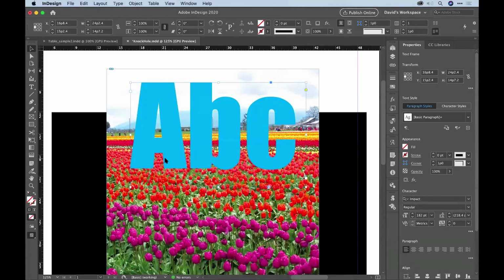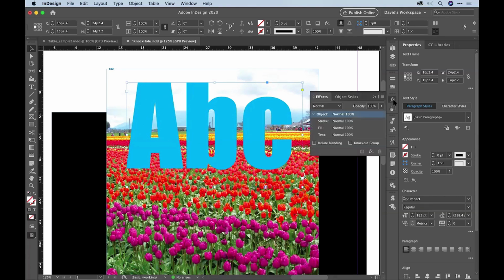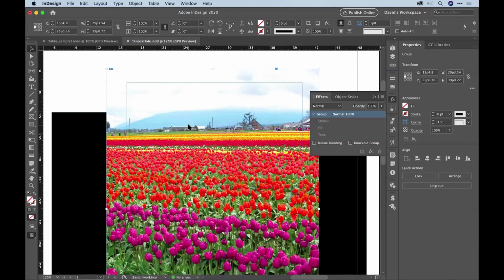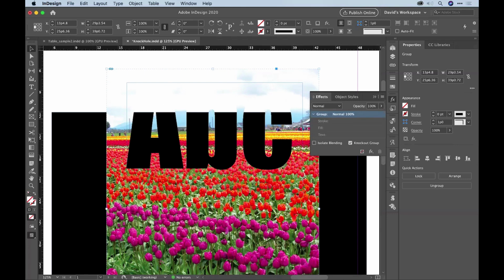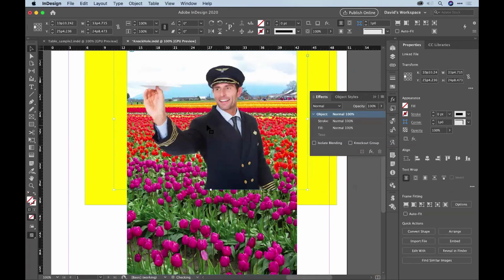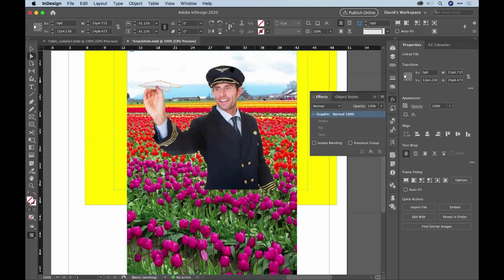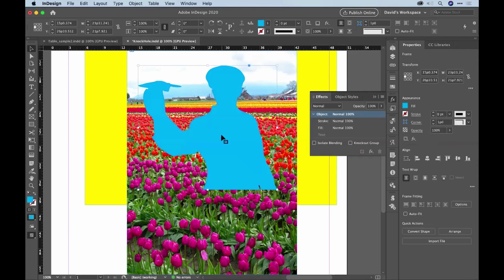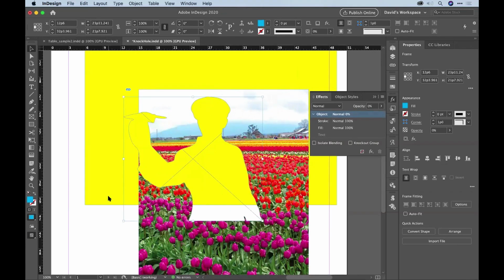InDesign: How to Mask Using an Image or Text (Video Tutorial)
In this InDesign how-to video, David Blatner shows how easy it is to create a mask—or a knockout—using text or an image. The image mask’s points can then be edited and any text used as a mask remains editable.

This is an excerpt from Anne-Marie Concepción and David’s “The Best of InDesign Secrets” session at CreativePro Week 2020.